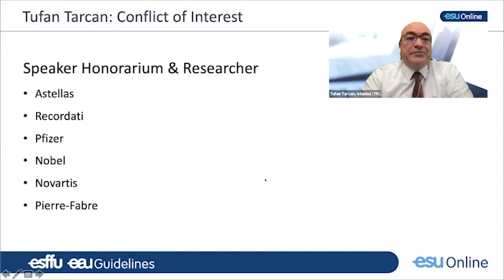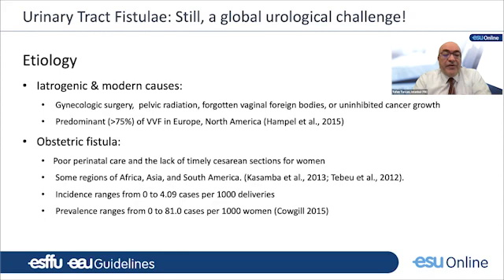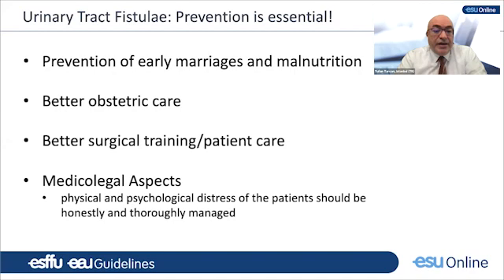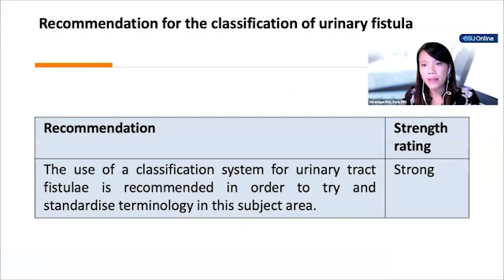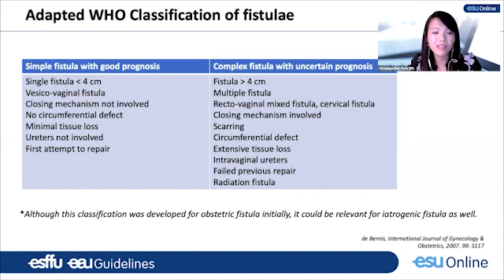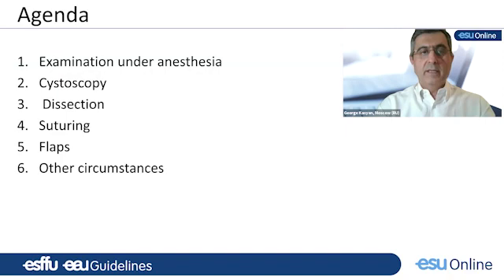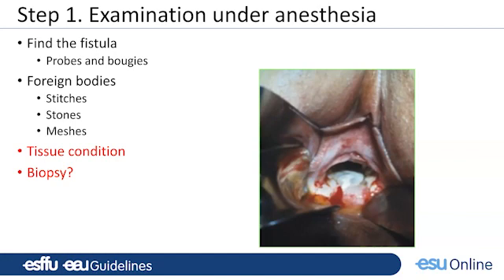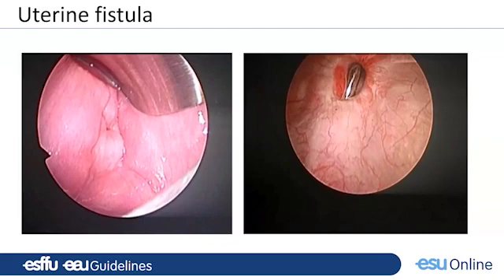Fistulae repair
Presenter(s)
Prof. G.R. Kasyan (RU)
Prof. V. Phé (FR)
Prof. T. Tarcan (TR)

Despite significant advances in urology in recent years, Urogenital Fistulae continues to be difficult tasks that have not been fully solved.
Given the iatrogenic nature of the disease and the relative rarity of this condition in countries, it is challenging to provide efficient knowledge skills for every urologist. Besides, urogenital fistulas differ in a wide variety of localization and etiology.
How to diagnose Urogenital Fistulae? Are there special tips and tricks for a cystoscopy? How to plan and perform surgical procedures?

During the webinar, a step-by-step surgical instructional video will be moderated by expert surgeons.
Highly-regarded experts of the EAU Section of Female and Functional Urology (ESFFU) will share vital research and their valuable insights with you in detail.